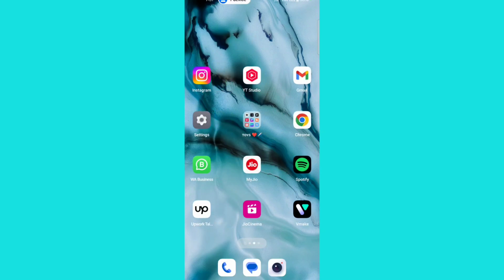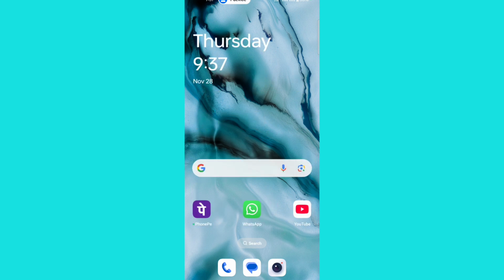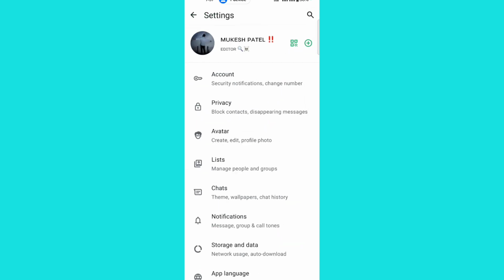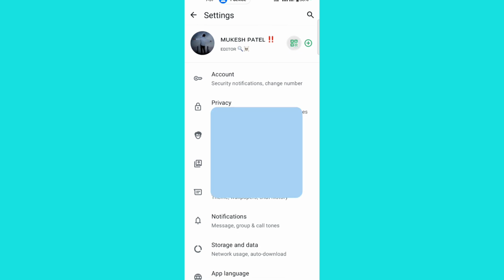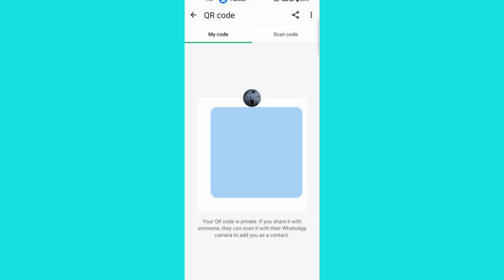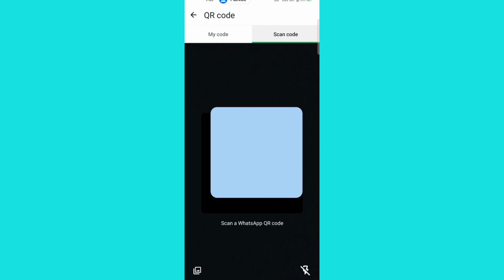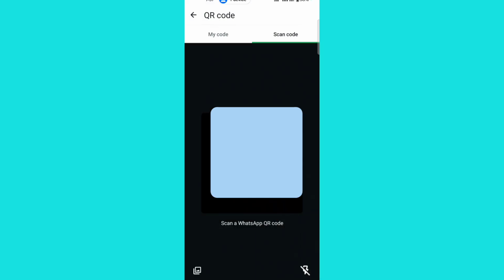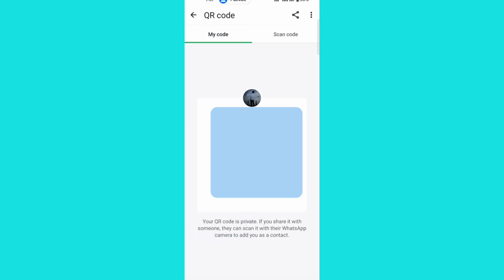How to Get Whatsapp QR Code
SEO Description:
Learn how to get your WhatsApp QR code easily with this simple guide. Whether you want to share your WhatsApp contact or add someone quickly, this tutorial will show you how to generate and scan WhatsApp QR codes on your phone.